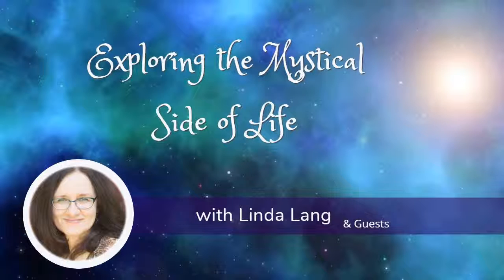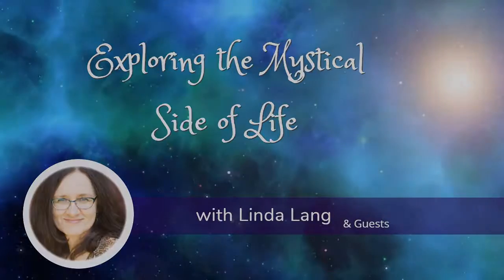How Working with Dragons Can Help You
Mystic and intuitive healer Aodaoin Hathaway from Dances with Dragons on specifically how dragons can assist us on Exploring the Mystical Side of Life.